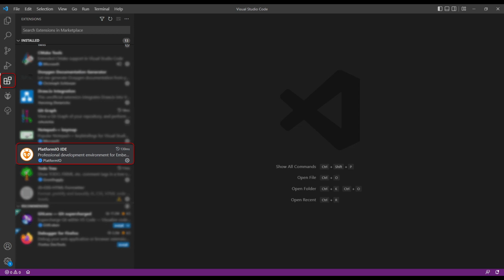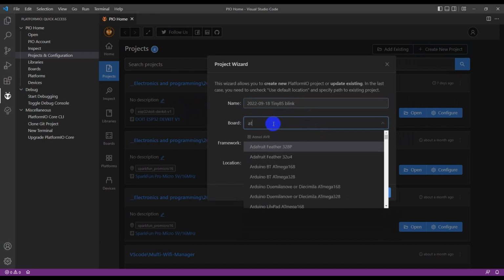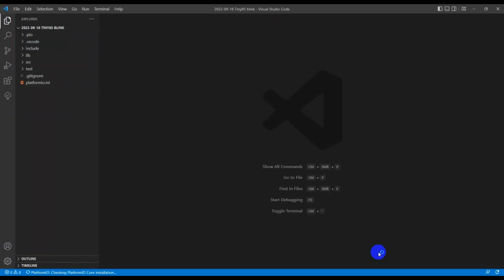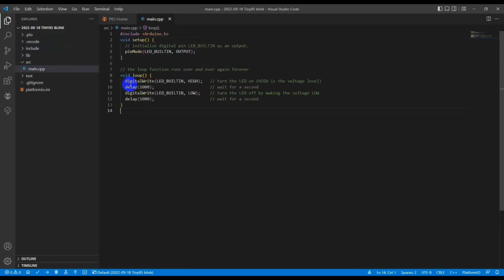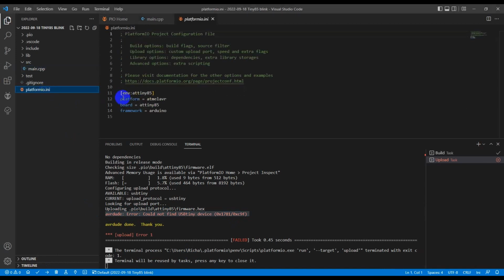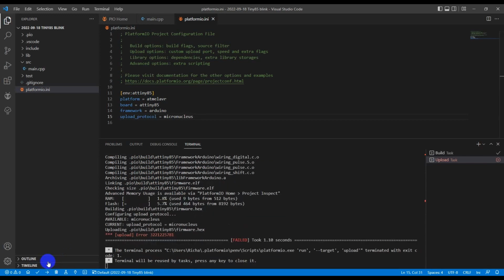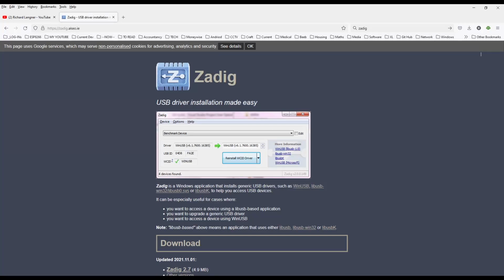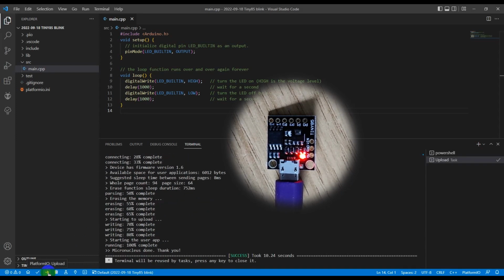Programming ATTiny85 with VSC and PlatformIO.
- Learn how to upload programs to the ATTiny85 boards, and fix
' Could not find USBtiny device (0x1781/0xc9f)'
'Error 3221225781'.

I take you through the set-up of Visual Studio Code with the PlatformIO extension installed, and show you how to fix the errors I encountered.